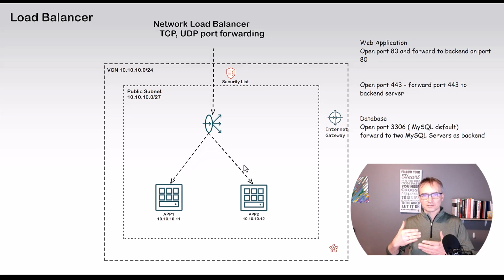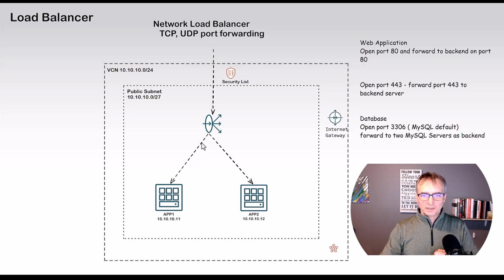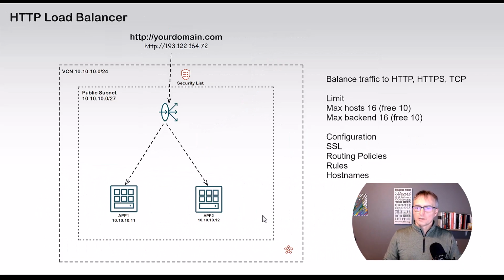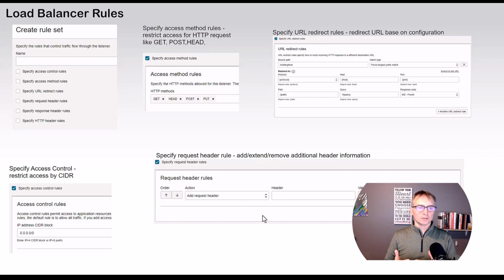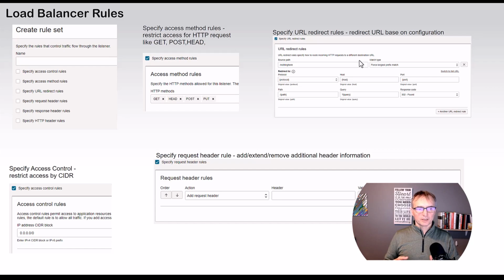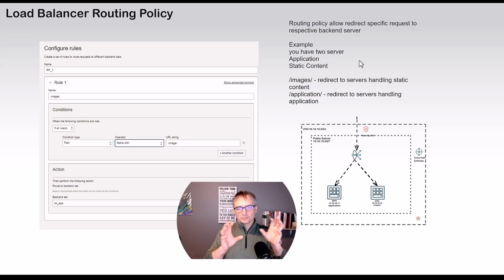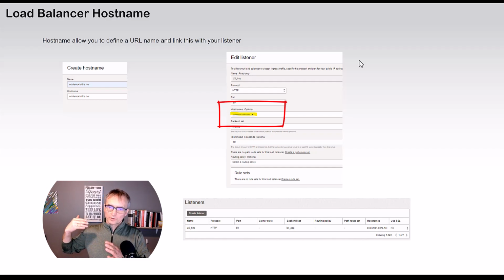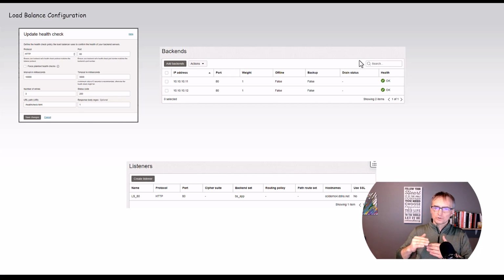Brighten Your Cloud Experience with Simplified OCI Load Balancer Configuration!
Unlock the full potential of your cloud infrastructure with our comprehensive guide on OCI Load Balancer configuration. In this video, we delve into the step-by-step process of setting up an OCI Load Balancer, ensuring your applications run smoothly and efficiently. From the basics of OCI LB setup to exploring advanced features, learn how to enhance your Oracle Cloud environment for optimal performance and reliability. Whether you're new to OCI or looking to fine-tune your existing setup, this video is your key to mastering Load Balancer configuration in Oracle Cloud Infrastructure.